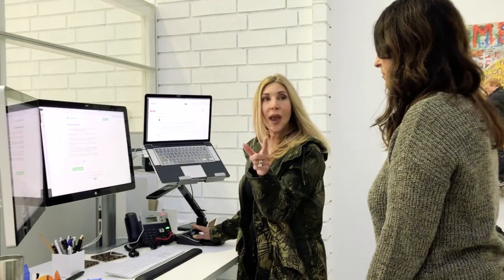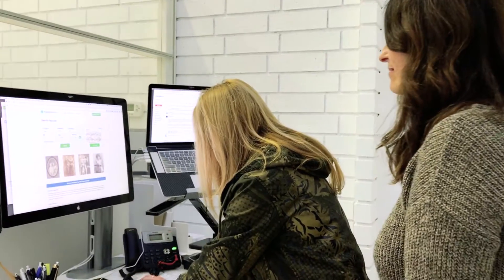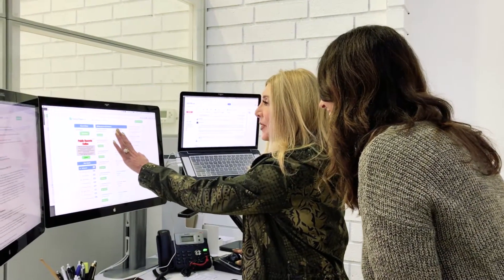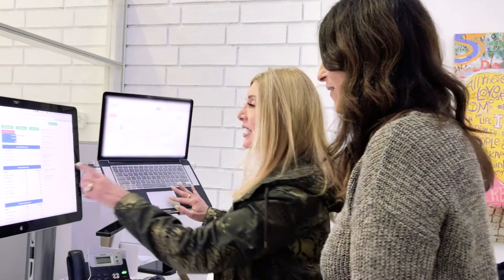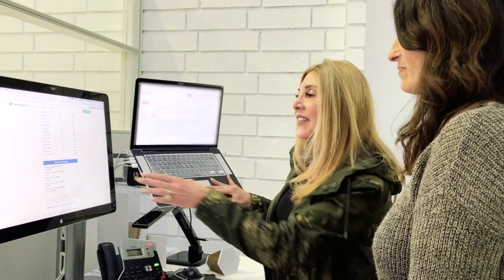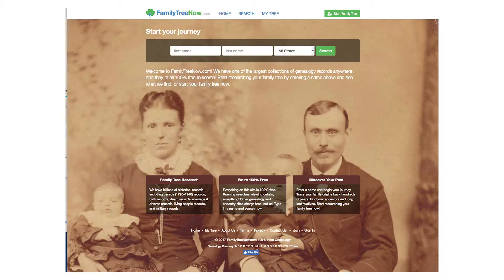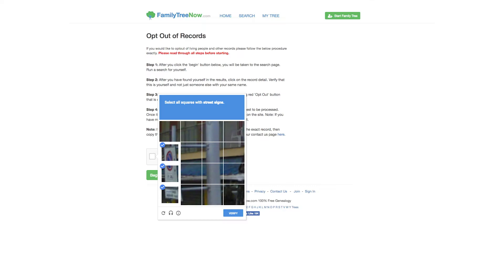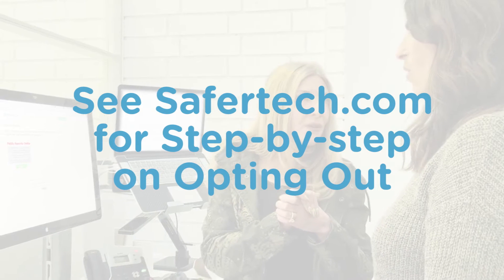Personal Privacy: How to Remove Your Information from Family Tree Now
Check out more ways to safer living in a wireless world